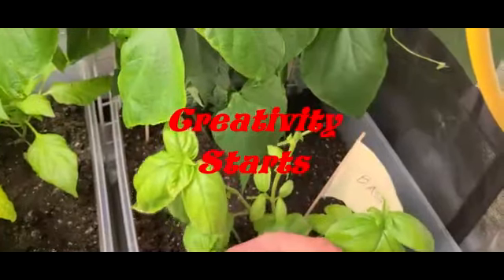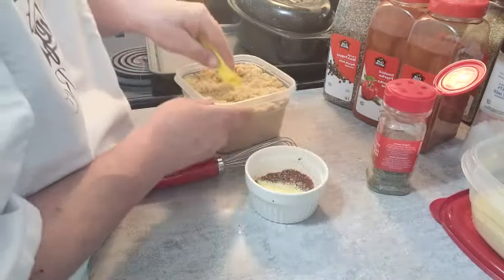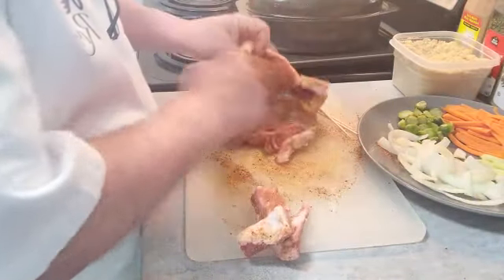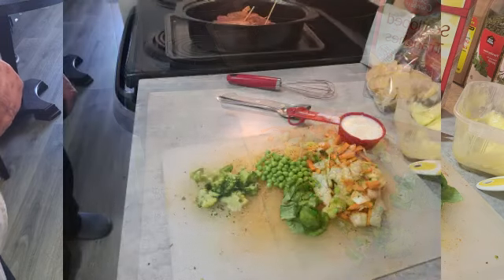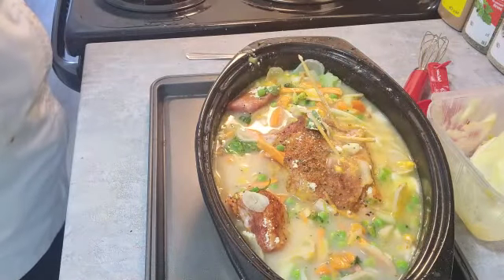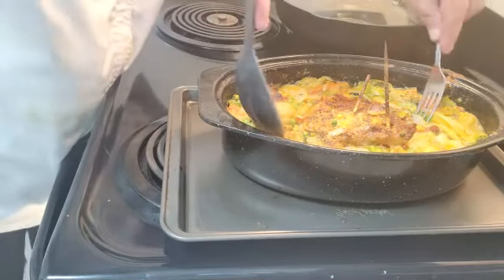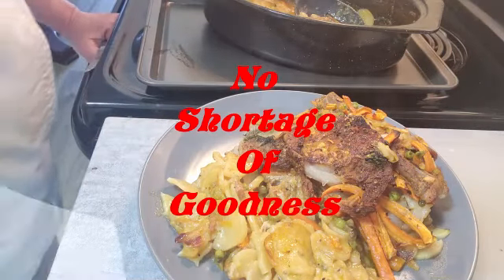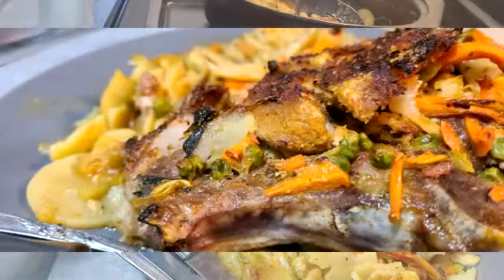Creative Cooking Baked Stuffed Pork Chop Homemade Rub Scalloped Potatoes Vegetables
I butterfly cut my pork chop. Make my own rub and stuff with vegetables.I bake along with more vegetables and scalloped potatoes. An all in one dish.